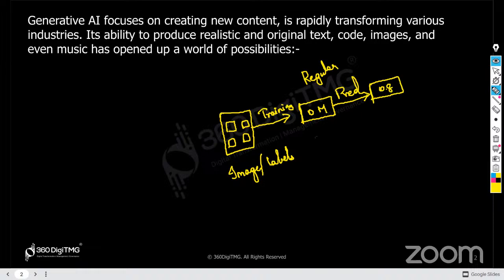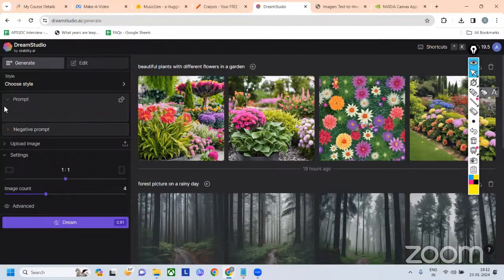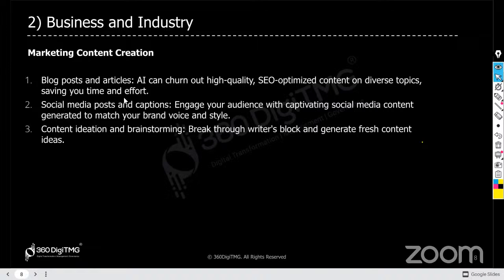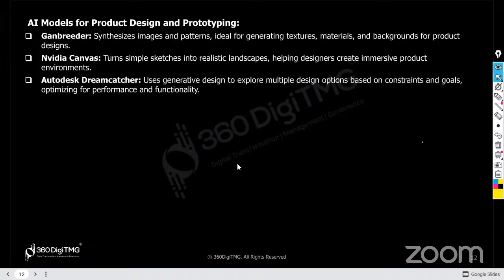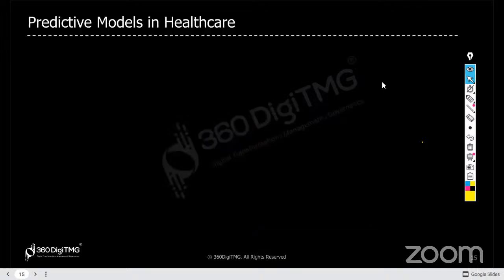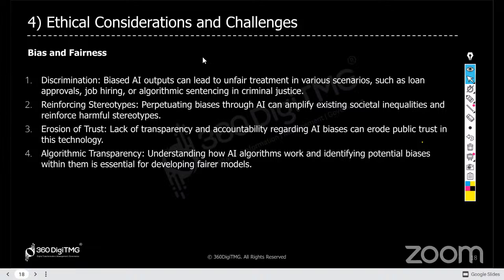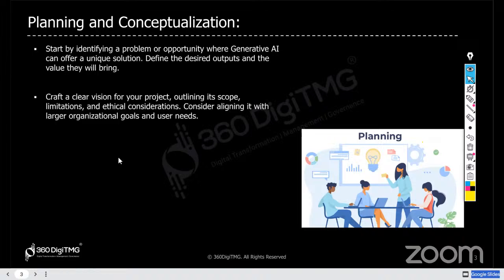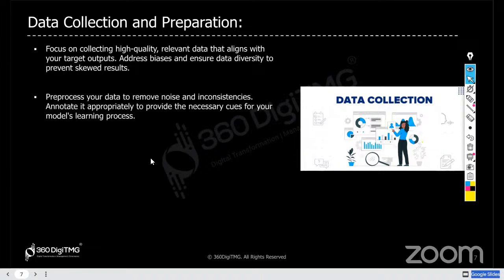Generative AI | 23rd January 2024 | 360DigiTMG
About 360DigiTMG
360DigiTMG is a 9-year-old training & consulting organization led by stalwarts of the industry who are alumnus of premier institutions like the Indian Institute of Technology, Indian Institute of Management and Indian School of Business. 360DigiTMG since its inception has been the forerunner in the space of management and niche programs that aid in up-skilling and cross skilling executives across various levels and domains. 360DigiTMG has been conducting training programs across the globe for corporate and individuals alike.
360DigiTMG is one stop solution to all the trainings in emerging technologies such as Artificial Intelligence, Machine Learning, Big Data, Project Management, Quality Management, etc. 360DigiTMG is a training company, which is a division of the analytics consulting firm Innodatatics Inc.